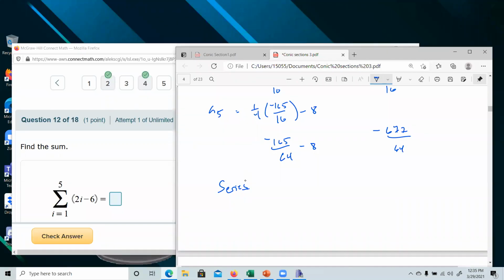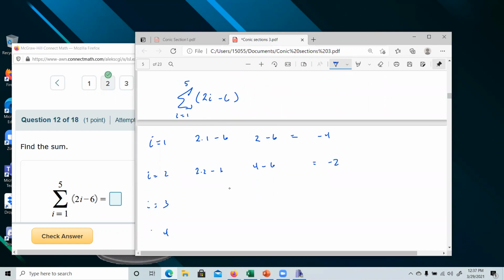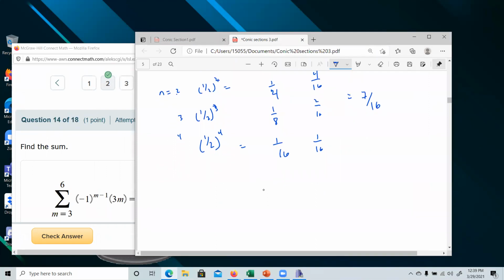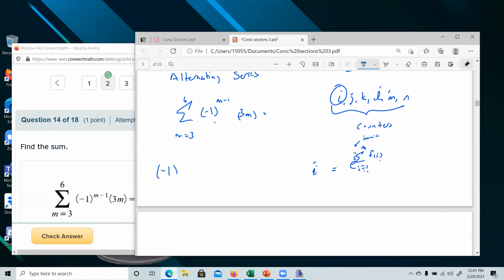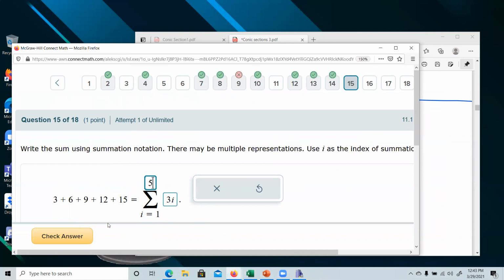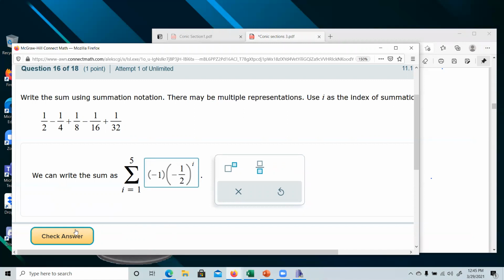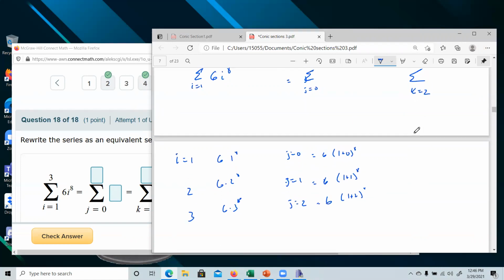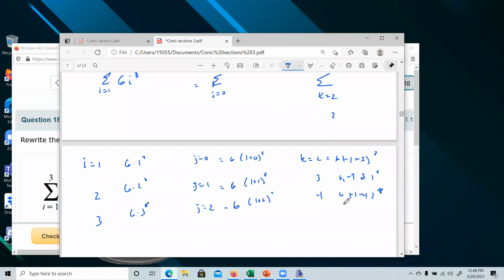PreCalculus Sequences Part 3